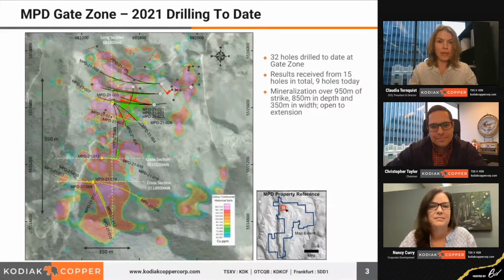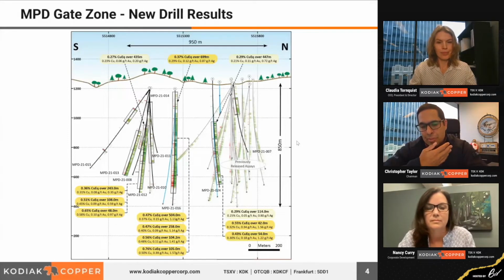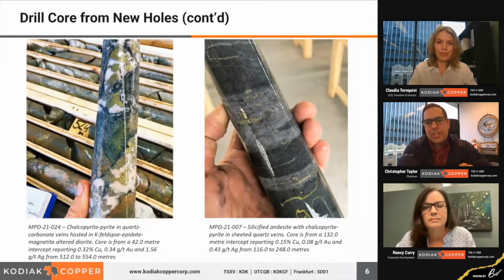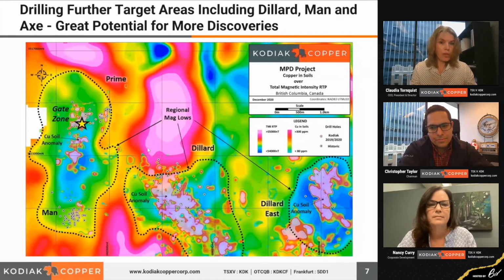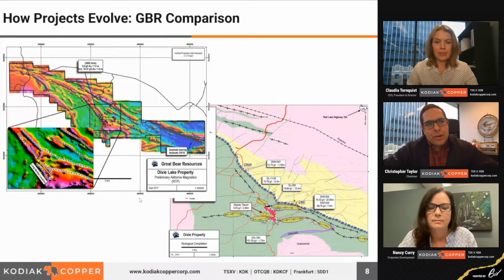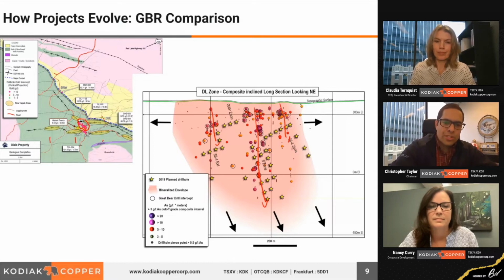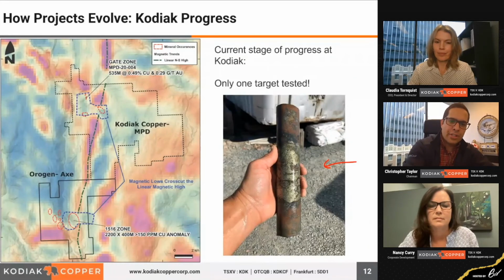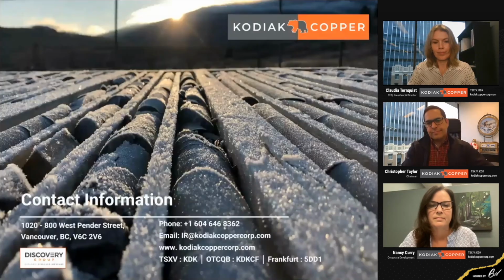CEO Claudia Tornquist and Chairman Chris Taylor present latest results and the exploration strategy